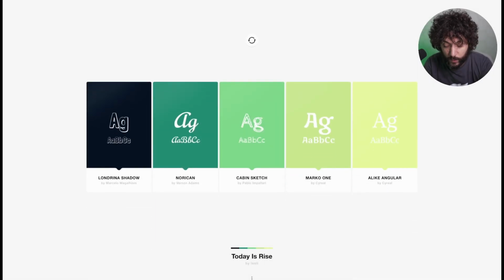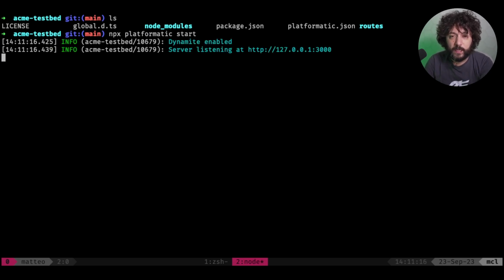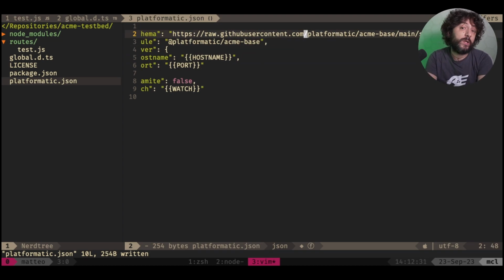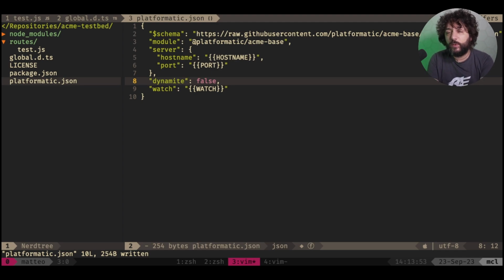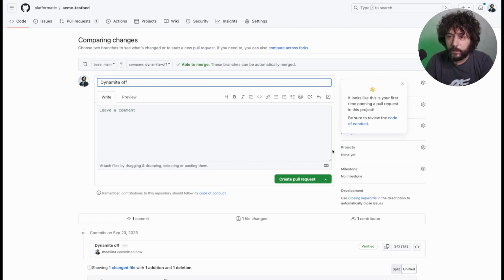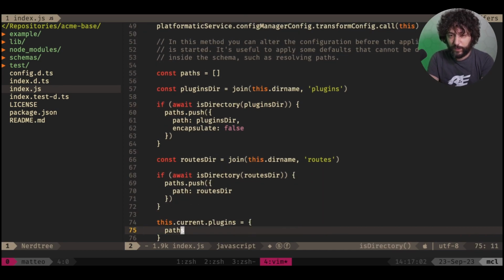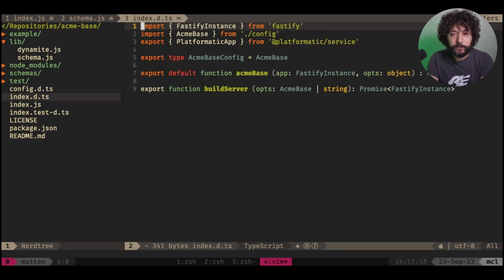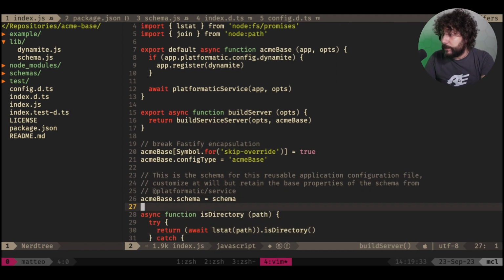Stackables | Demo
With Stackables, you can take your configurations, package them into shareable modules, and publish them on your internal npm registry, allowing all teams to access and utilize the same core configuration. The result? A reduction in maintenance costs, streamlined development, and significant time-savings.